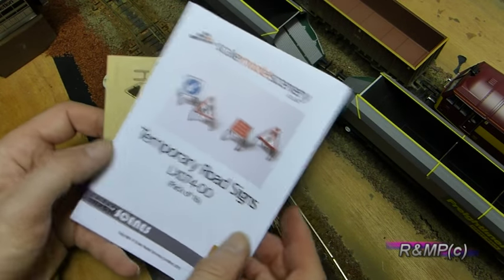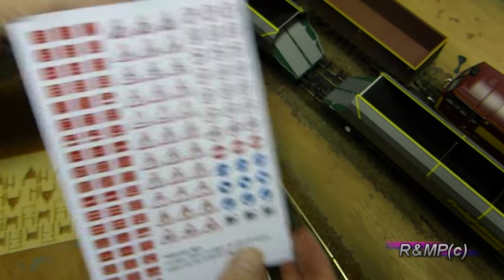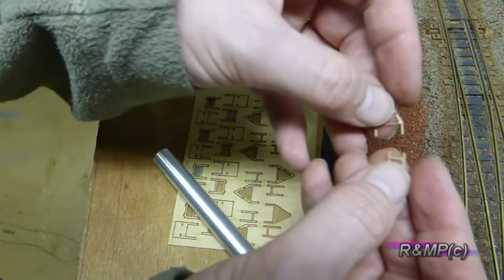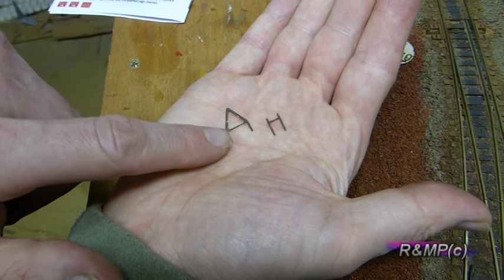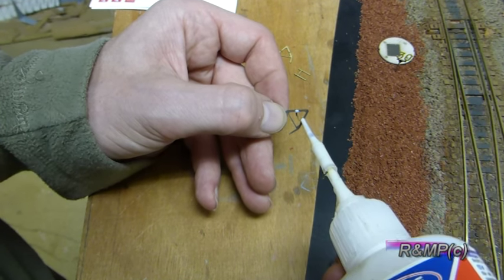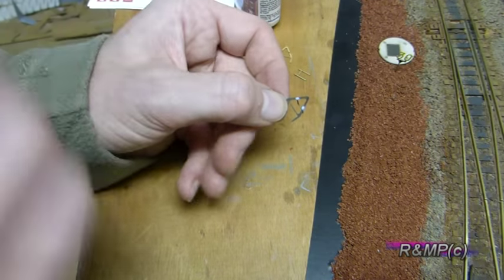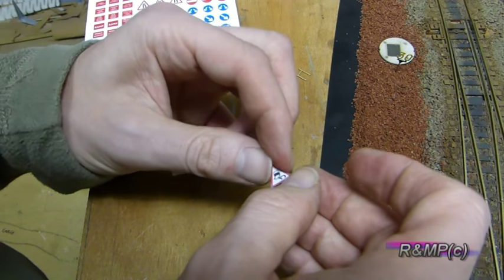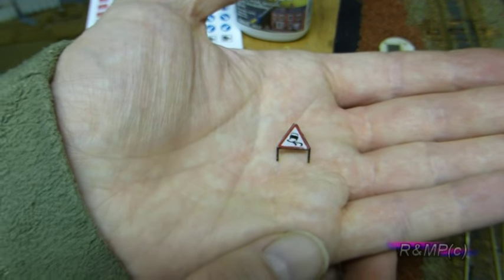Temporary Road Signs kit - LX057-OO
In this video we take a look LX057-OO Temporary Road Signs kit
A quick & easy kit to make up, ideal for any layout or diorama scene. More new stuff to follow...